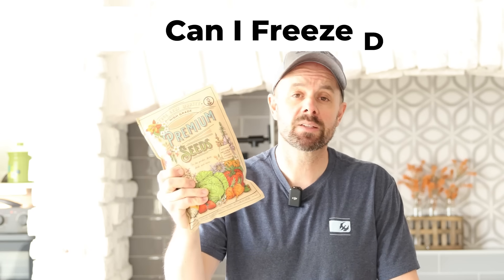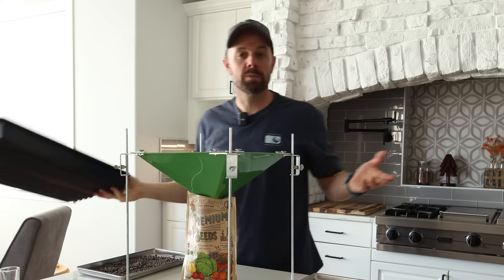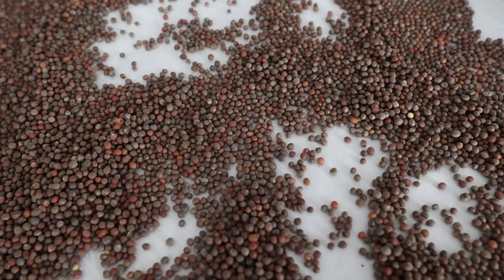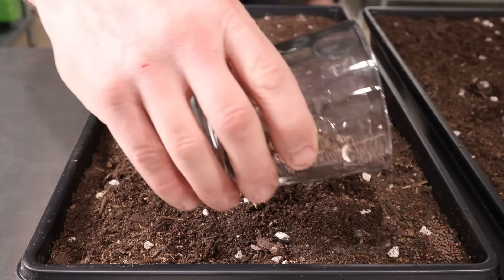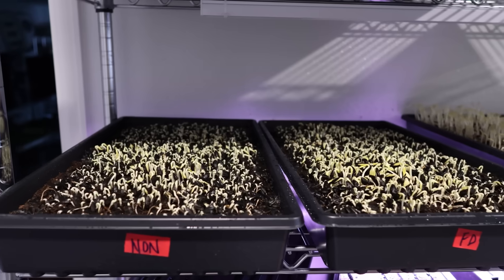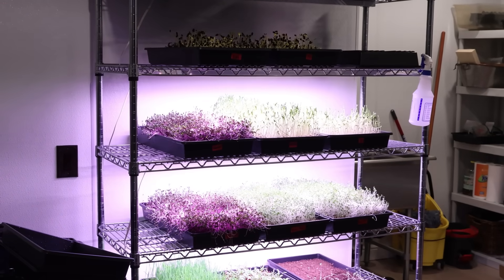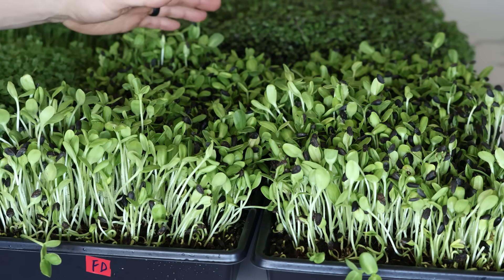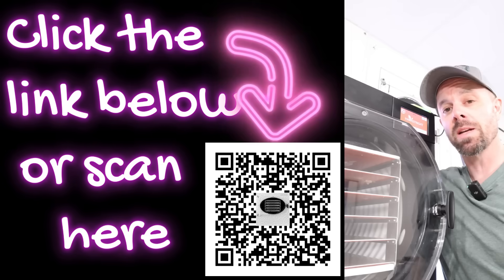I Freeze Dried Seeds and This Happened… 🌱😲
❄Win a Freeze Dryer!❄ Join our email list today and enter our monthly giveaway for a chance to win a freeze dryer (or top freeze drying products), plus get exclusive discounts, freeze drying recipes, expert tips, and the latest sales alerts!

Can you really freeze dry seeds and still expect them to grow? In this video, I put it to the test using four popular types of microgreens seeds. I freeze dried them, planted them, and compared their germination rates to non-freeze dried seeds. The results might surprise you! 🌱❄️

Whether you're a home gardener, homesteader, or just curious about long-term seed storage, this experiment reveals what really happens when you run seeds through a freeze dryer.